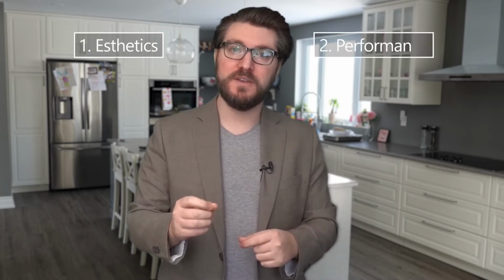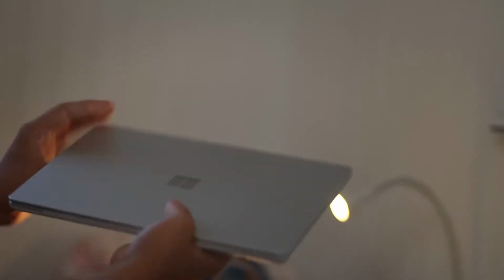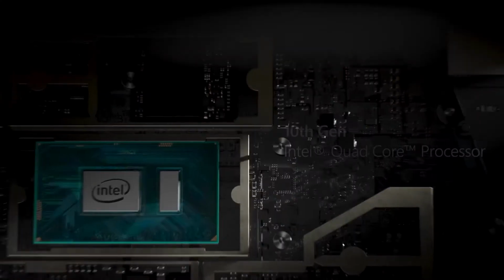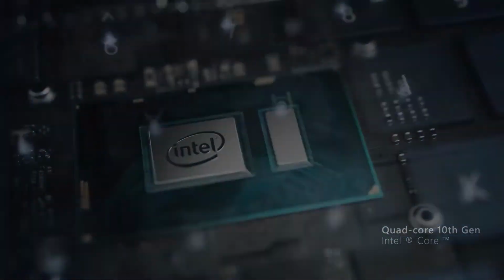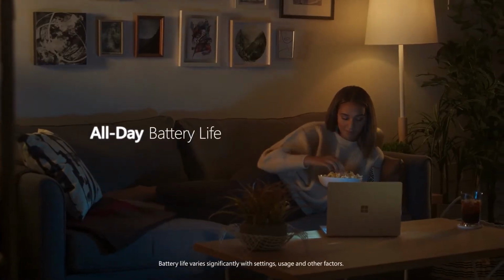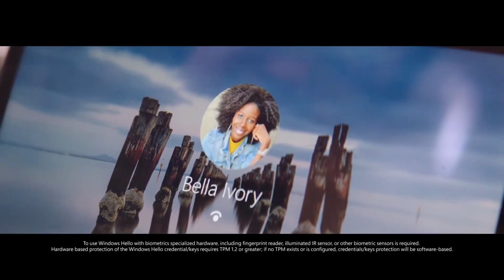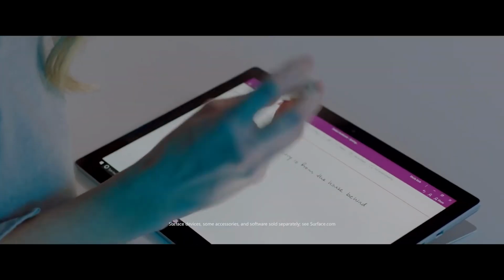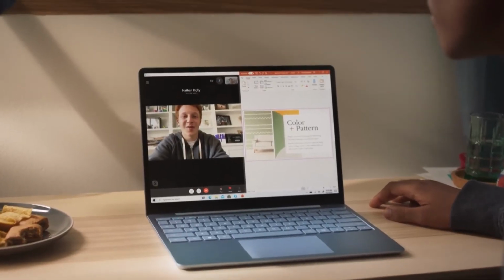Surface Laptop Go v. Surface Laptop 3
The Surface Laptop Go may share a lot of similarities with the Surface Laptop line, but there is more than meets the eye with this device. Find out more in this deep dive comparison.